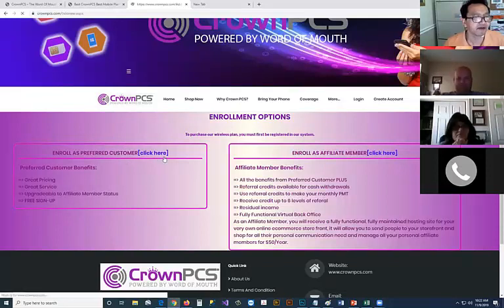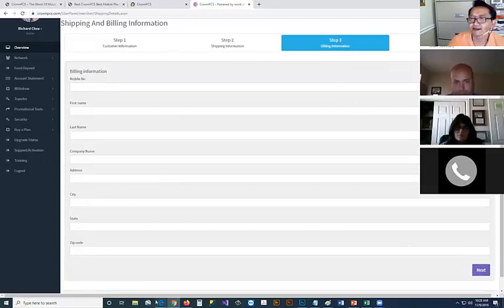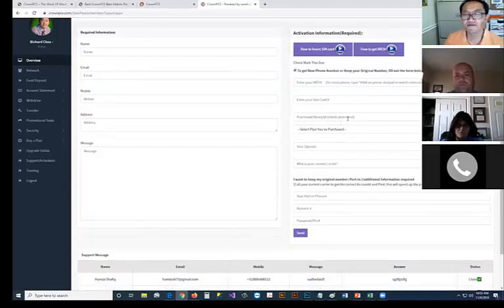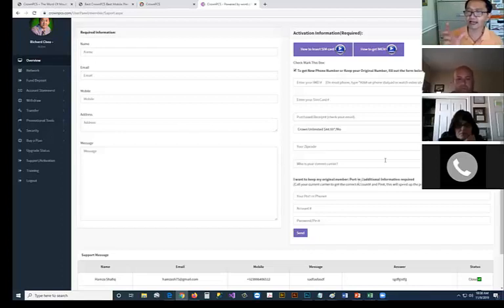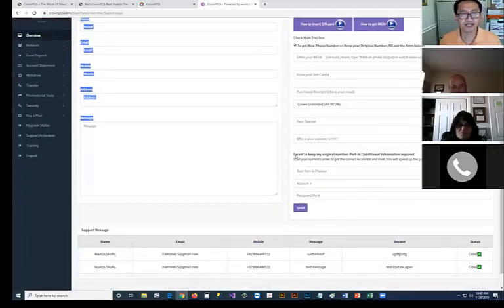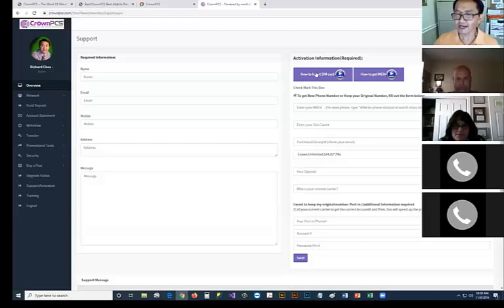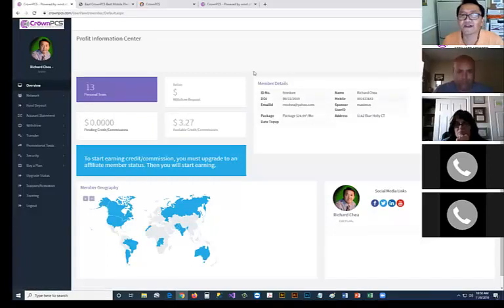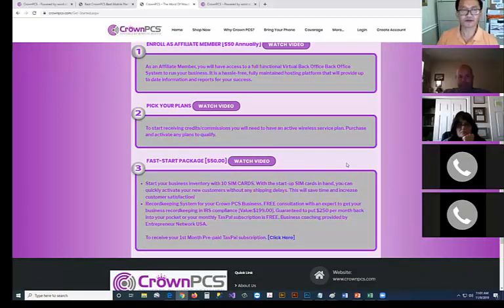Leadership Training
Crown PCS leadership training